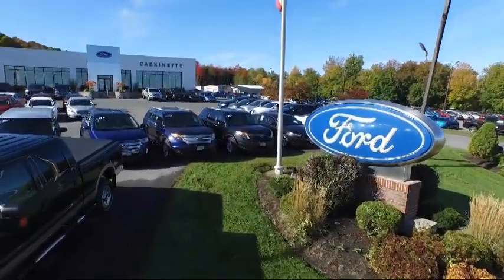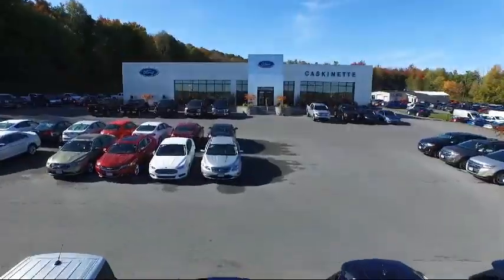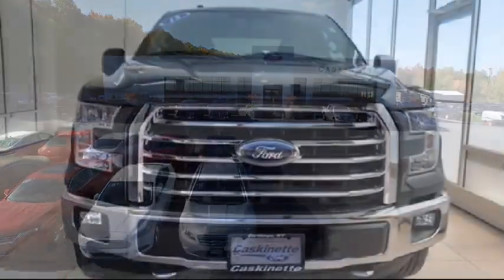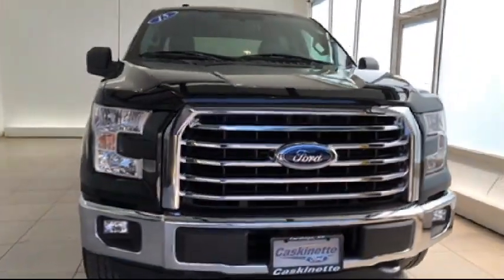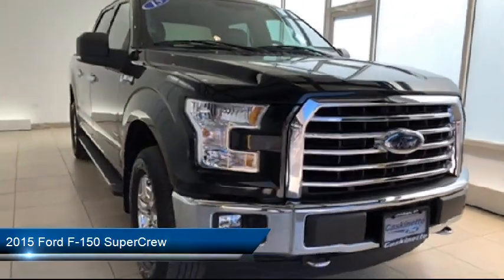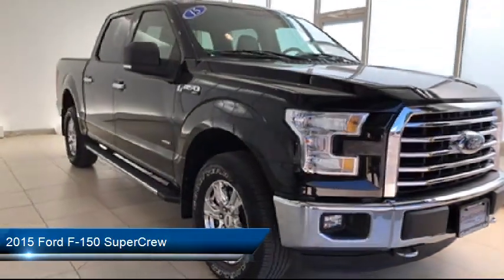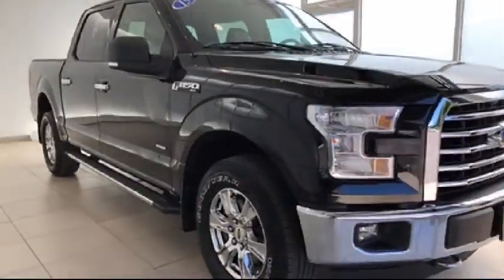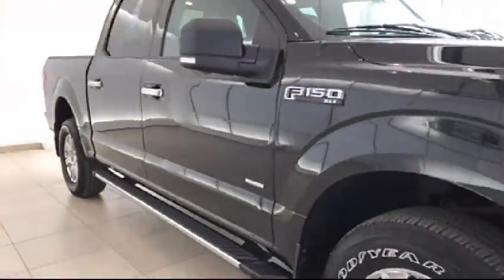2015 Ford F-150 SuperCrew Carthage Watertown Gouverneur Syracuse Utica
2015 Ford F-150 SuperCrew Stock Number: 6445P Vin:1FTEW1EG2FFC18186.

Caskinette Ford
36788 NY - 26